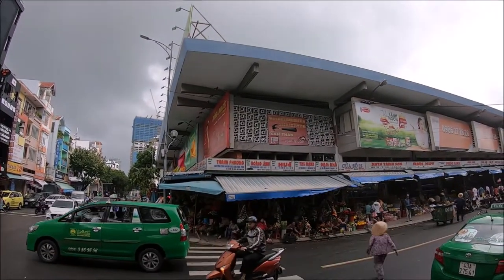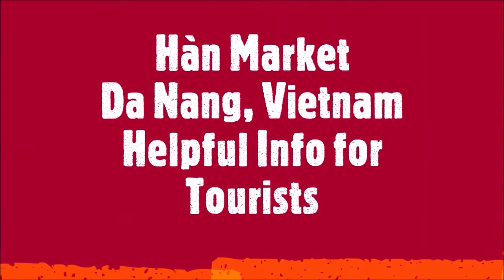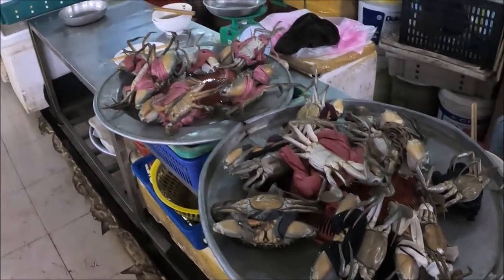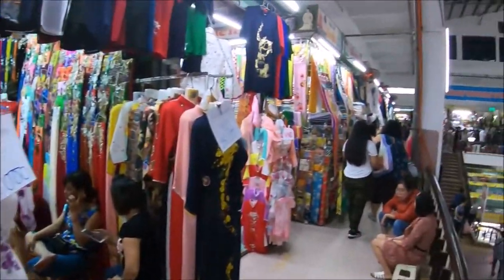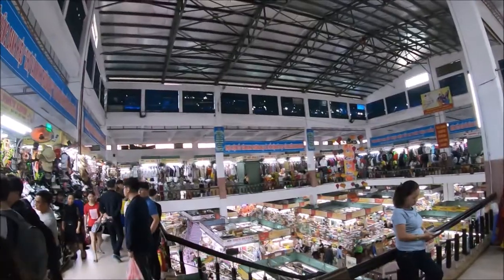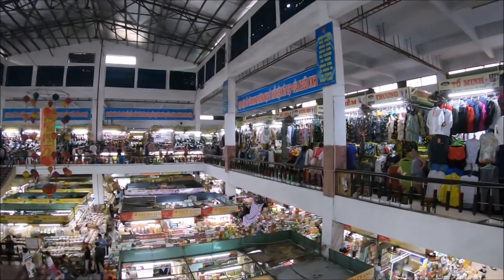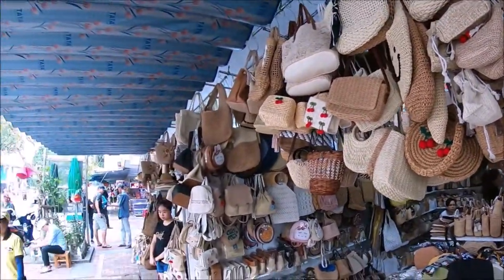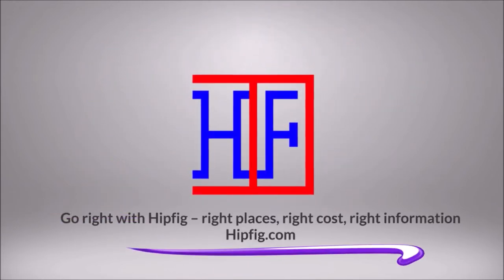Hàn Market – Da Nang, Vietnam 🇻🇳 | Da Nang (Danang) Travel Guides - Episode# 3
Hàn Market Da Nang helpful information for new visitors to Da Nang, Vietnam (or Danang) in this video by Hipfig. Danang Han Market is a busy, multi-level indoor market with vendors selling cooked food, vegetables, seafood, clothing, fabrics, and housewares, located near River Hàn, opened to all public, in the City Center Da Nang Vietnam 🇻🇳.

► Hàn Market Da Nang Address: 119 Đ. Trần Phú, Hải Châu 1, Hải Châu, Đà Nẵng 550000, Vietnam
► Da Nang Han Market Hours: 5AM – 7PM (Daily)
► Entrance Fee: FREE for browsing/visiting

Topics covered in detail in this useful Danang Hàn Market travel guide for Da Nang Vietnam tourists are:
1). Introduction, location information, and a quick history of Han Market aka Cho Han Market in Da Nang city, Vietnam for visitors.
2). Information official address and open hours of Hàn Market in Danang City center.
3). Aligned outside the main Han Market building are fruit stalls and flower stalls information for visitors.
4). Shared experience visiting Han Market starting with the First Floor where stalls of food are located in sections including fresh Vegetables, Seafood, meat, and then grocery in the center of the market.
5). Shared experience going to the second floor of this famous Danang market where home appliances, Souvenirs, Cosmetics, fabrics, clothing, and many more stalls are located tightly packed one after another.
6). More information on the second floor of Han Market where hats, shoes, and clothes are located. Also covered tailors shops information located on the second floor of Han Market.
7). Finally, Travel tips for visiting Hàn Market for tourists or visitors to Da Nang City, Vietnam.